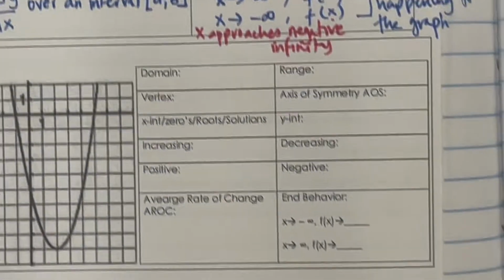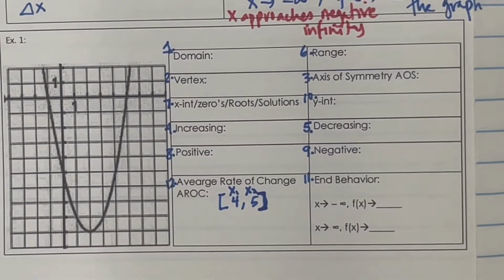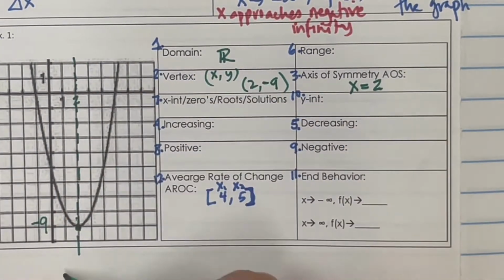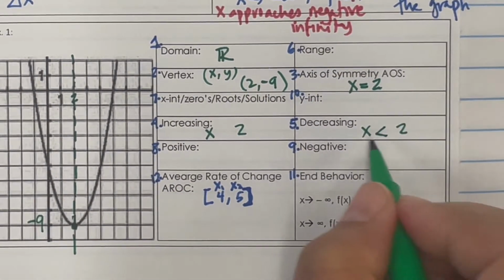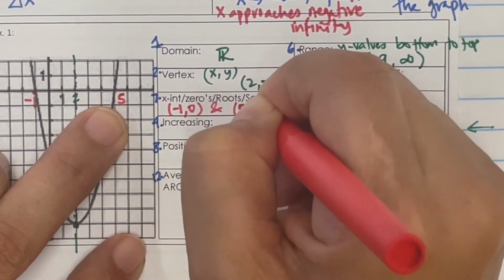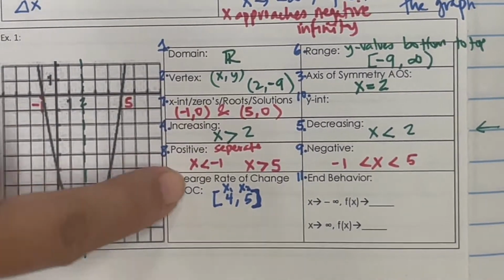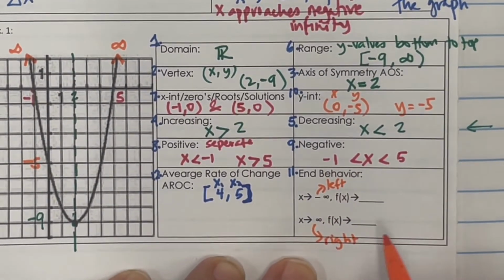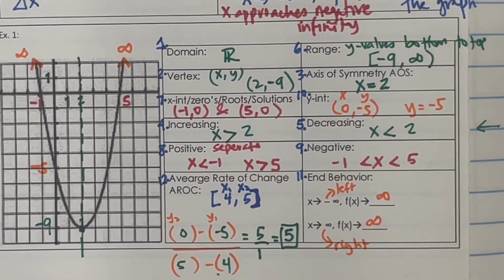Characteristics Pt 2